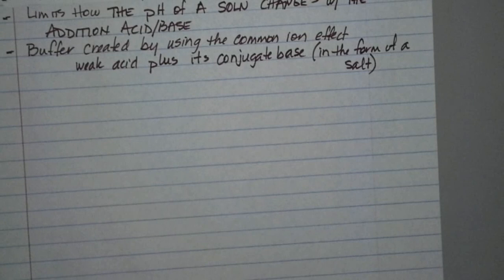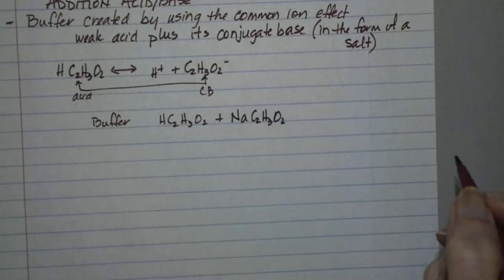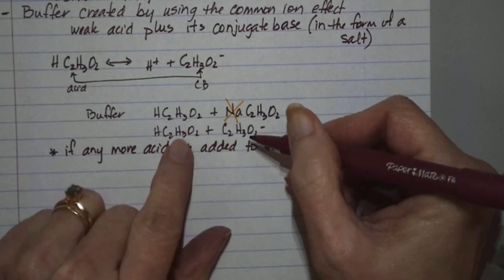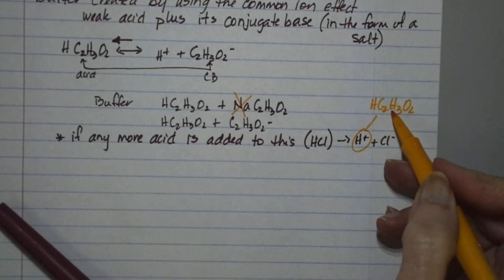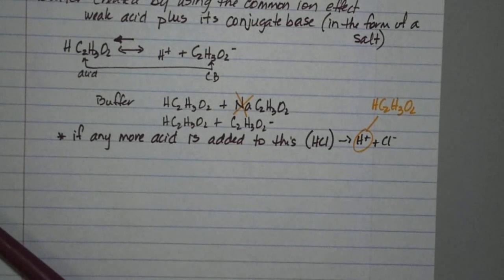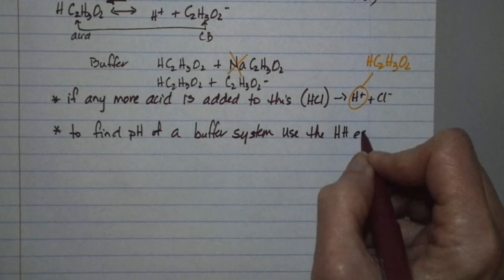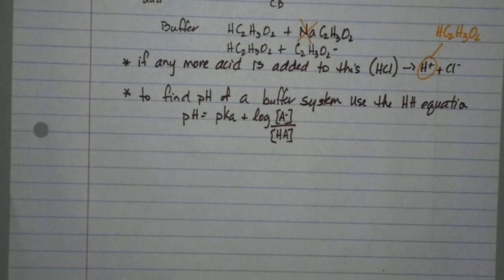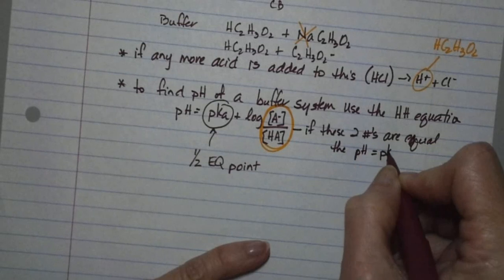EQ 2 notes 5 buffers